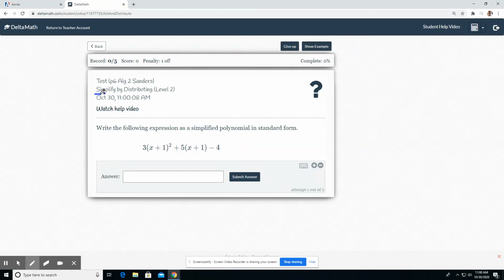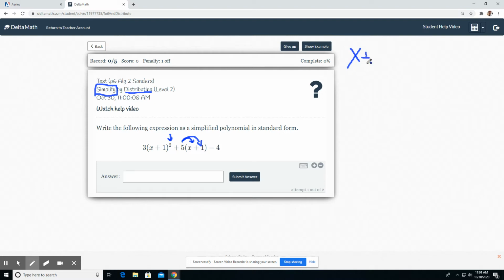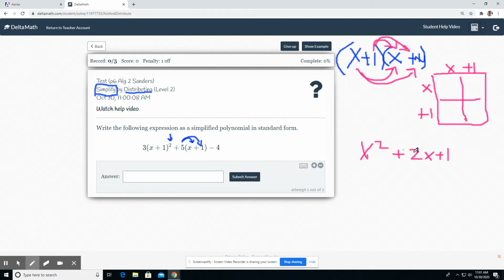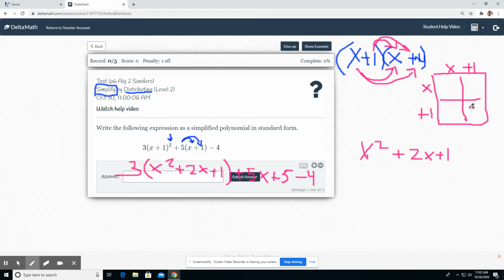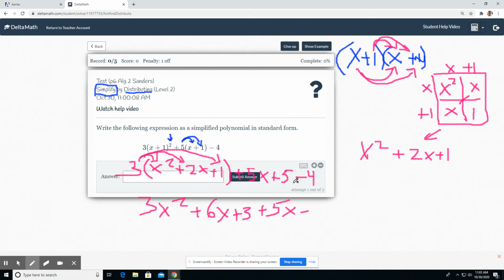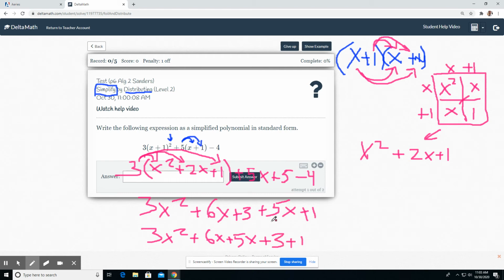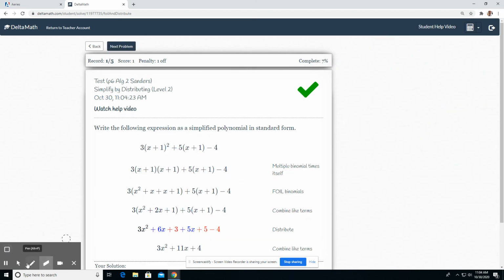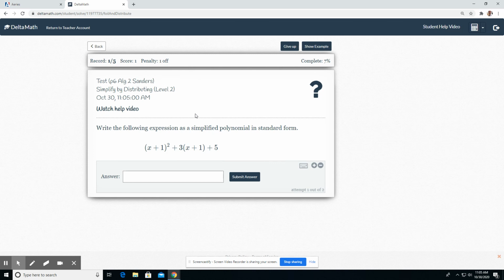L27a Alg2 Simplify by Distributing (Level 2)